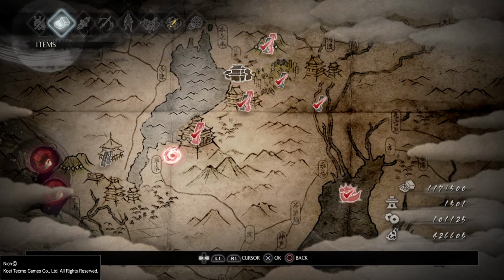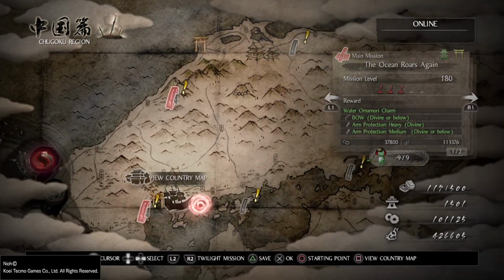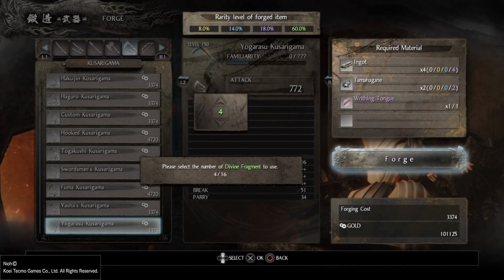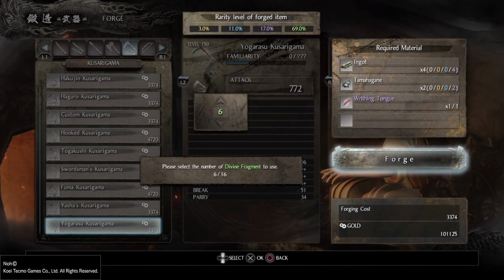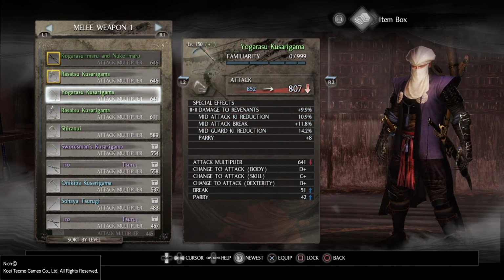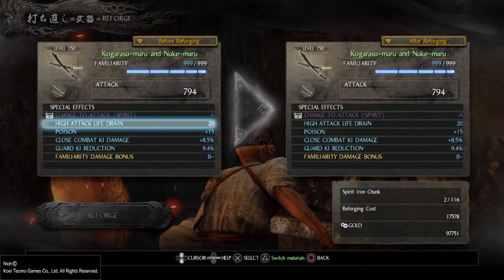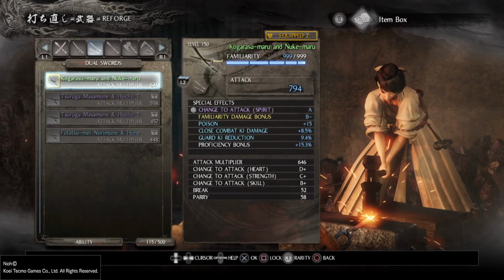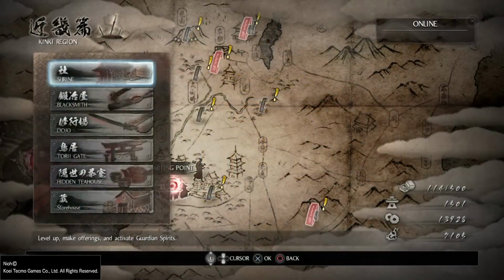NG+ Nioh -- Divine Gear Explained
Having finished Nioh, I was surprised to find that there's more to the game. NG+ unlocks a variety of elements to the game that I wanted to go over in this video. There's harder missions, ways to enhance your guardians, the real ultimate gear: The Divine class of weapons.

Upload Schedule:

Daily: One video looking at or spotlighting a game in the mid afternoon est. A Critical Thought Vlog later in the evening est.

Nightly:

Random Streaming of a variety of games around 10 est.

Thursday night around 7:30 est we do a live show with the recording up here the next day.

There will be special audiocasts that will be uploaded on the weekends, but that's dependent on finding guests.

Fridays: Our recorded livecast will be posted here on the channel.

Mondays: A Dissecting Game Design will be posted. My series examining a video game's design.

for posts and podcasts on all things Game Industry related. for daily video content.